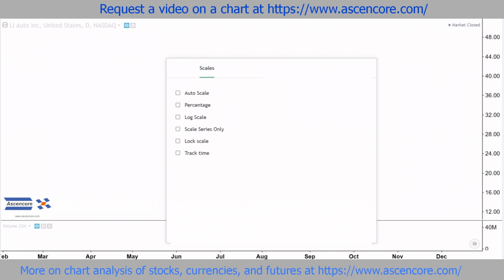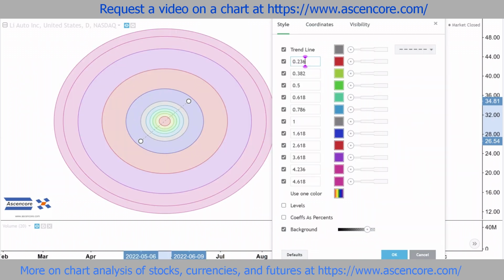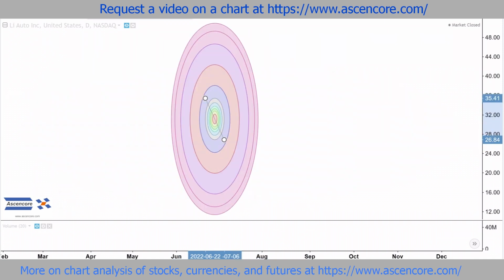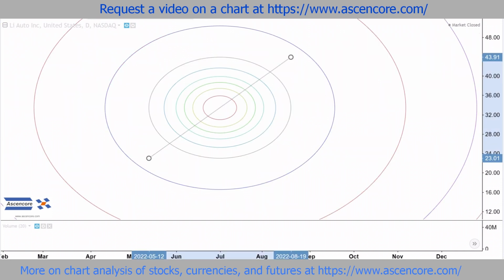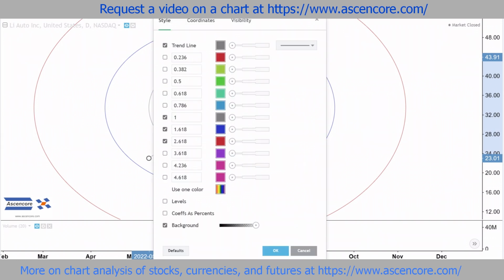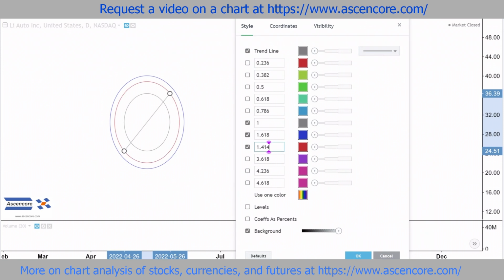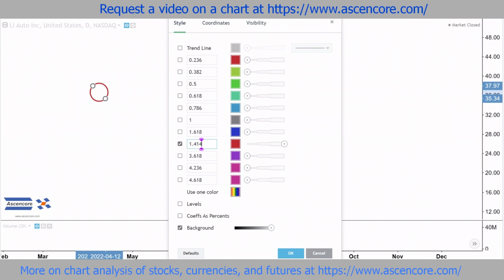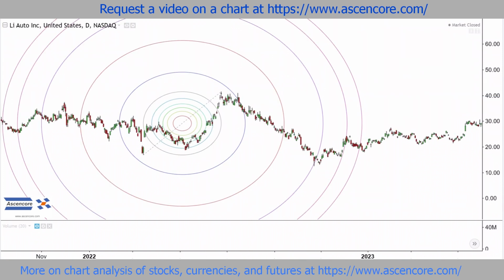What Are Fibonacci Circles (Fibonacci Basics)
This is a series explaining, examining, and exploring Fibonacci Circles.